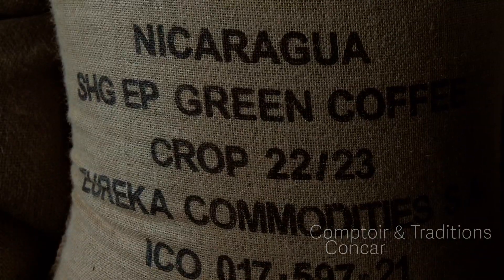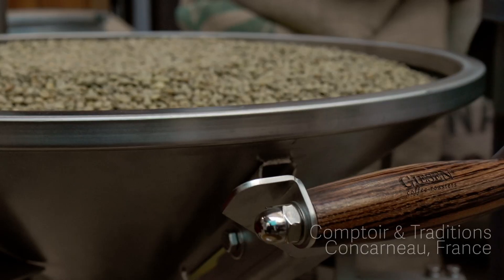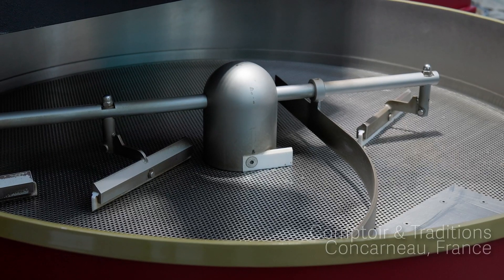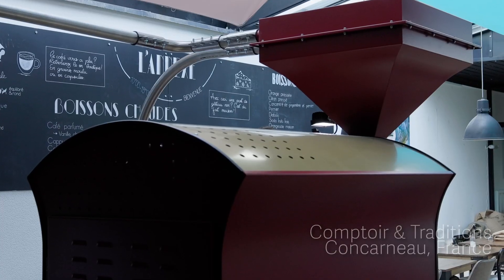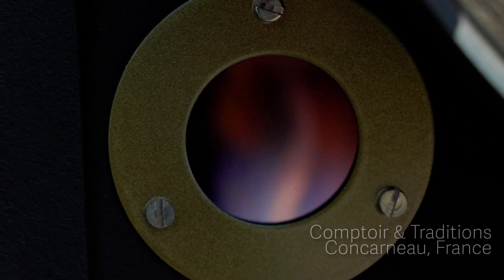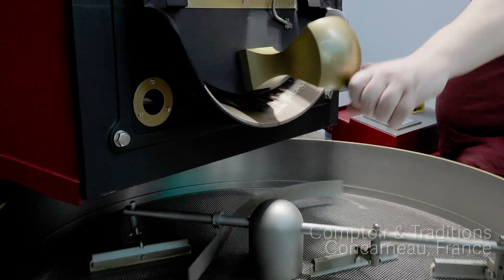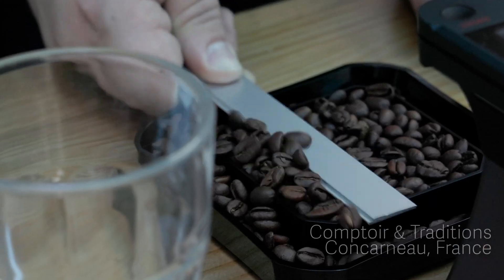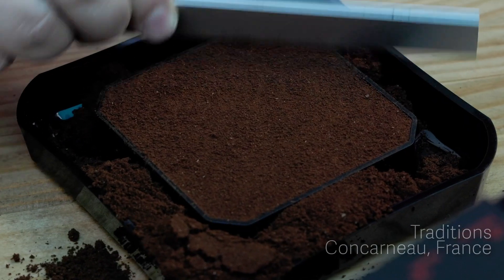Roasting Coffee in Small Batches - Comptoir & Traditions, Concarneau France